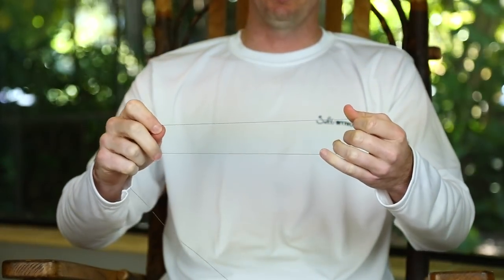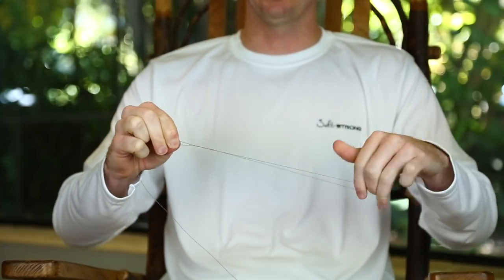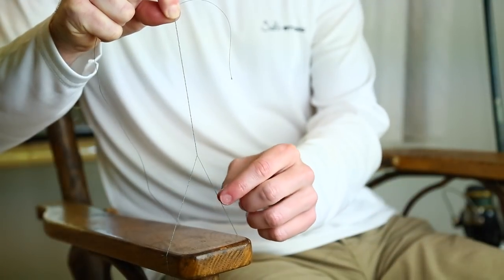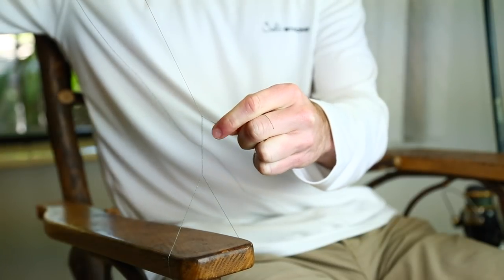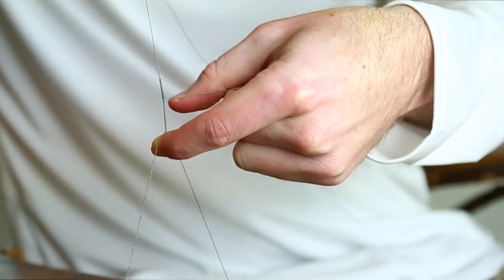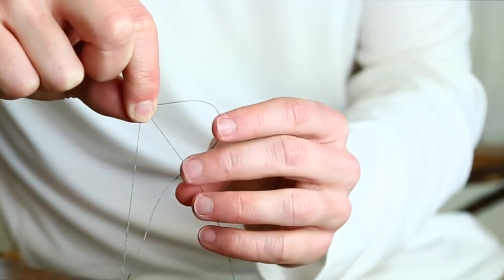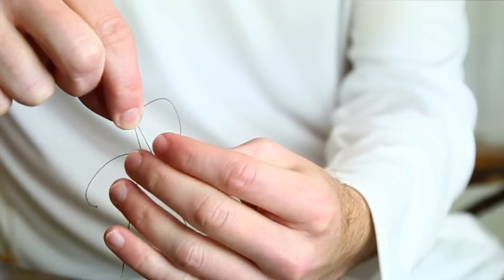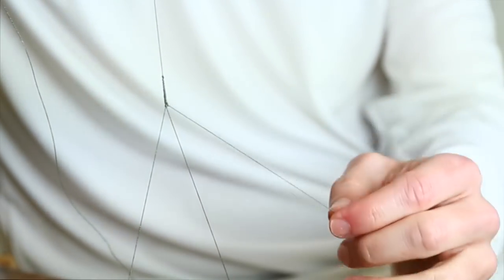How To Tie The Bimini Twist Fishing Knot: Quick and Easy Method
Discover how to tie the Bimini Twist fishing knot the quick and easy way. Many anglers get intimidated by the Bimini Twist knot, but it's actually quite easy to tie.

In fact, it's one of the less complex knots out there given that it's essentially just a bunch of twists that result in a very strong doubled over line.

After tying the Bimini Twist, most anglers use a doubled line to line connection knot like the No Name knot or the Yucatan to complete the tie on to their final leader line.

Here are the core steps to tying the Bimini Twist fishing knot:

1) Double over the line (6 inches to 2 ft)
2) Make ~20 twists in the line
3) Put loop end around a fixed object (reel handle, knee, etc)
4) Condense wraps into a small area
5) Aim tag end down and lessen the tension so it wraps over the twists
6) Perform at least 3 half hitch knots to ensure it doesn't unravel.

Hopefully this was a helpful video to you on how to quickly tie the Bimini Twist fishing knot. And hopefully it will save you some time while out fishing!